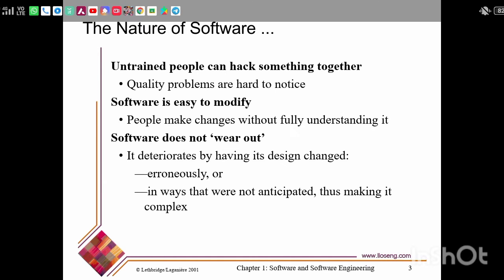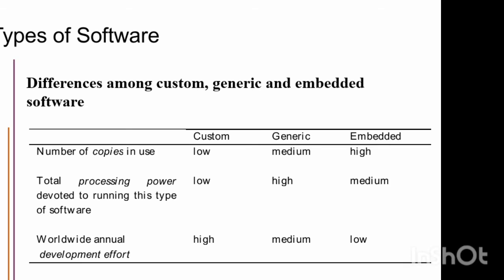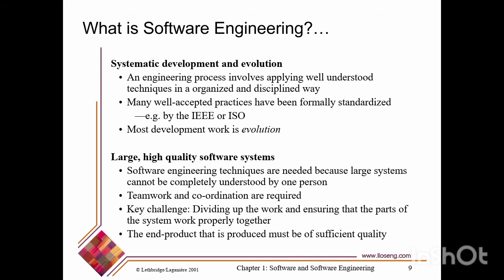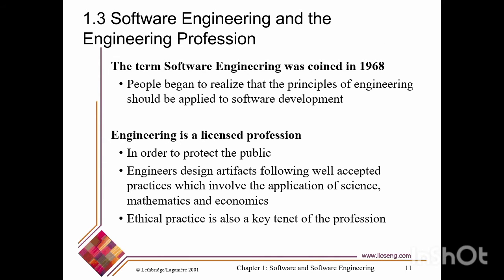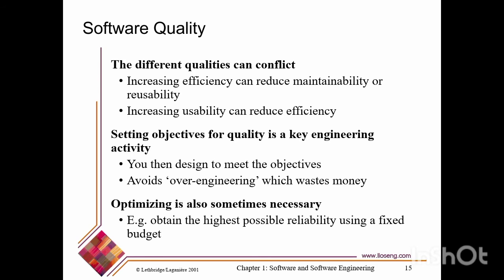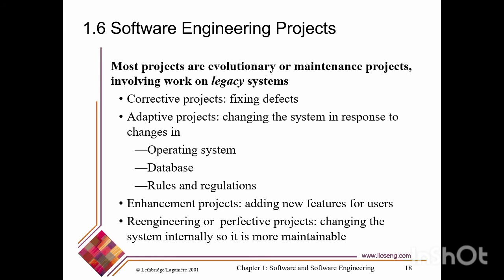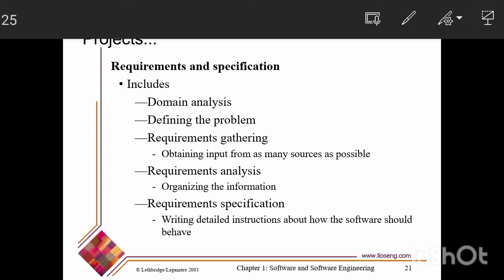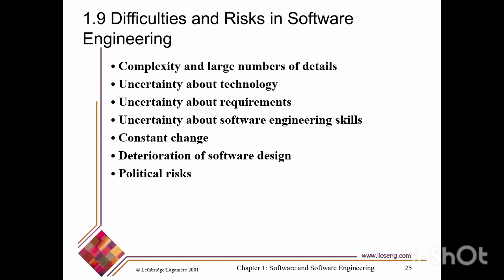OOSE Ch.1 IIMCA II SEM